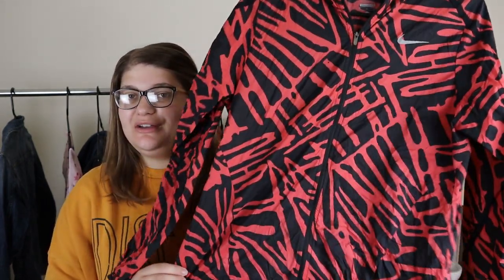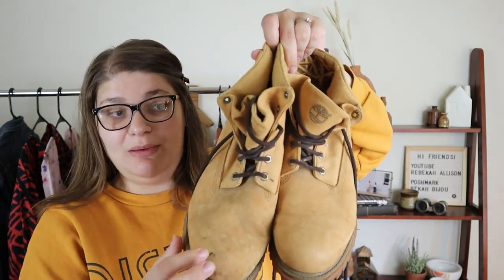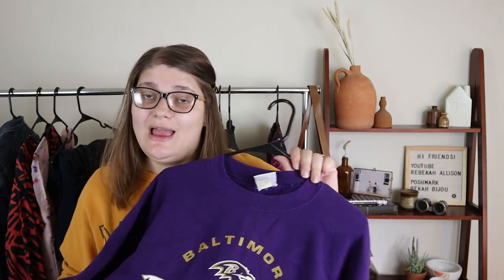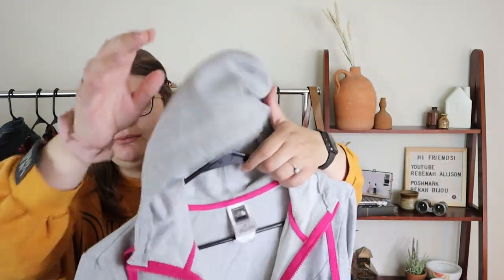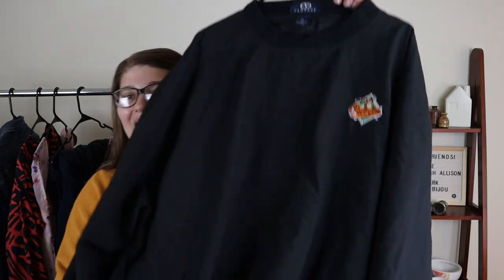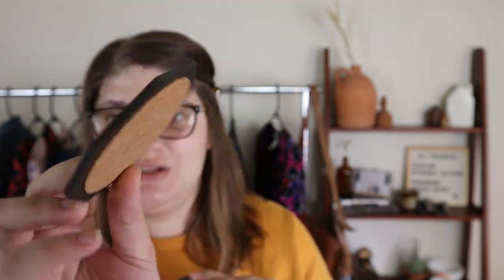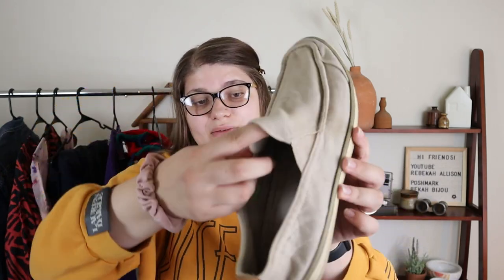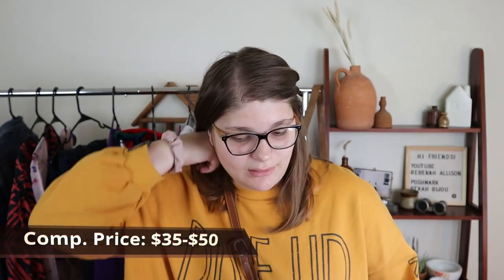GARAGE SALE THRIFT HAUL! | Thrift Haul To Resell on POSHMARK!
Bonjour friends, welcome to today's garage sale thrift haul where I show you lots of different clothing pieces, home goods, and more that I thrifted at a variety of garage sales, yard sales, and estate sales! I found brands like Timberland, COACH, Dooney & Bourke, Nike, Levi Strauss, and lots of vintage pieces too! I always love thrifting secondhand, so shopping at garage sales is a super easy and fun way for me to get new inventory and also still shop secondhand! I went to many different garage sales, and found so many pieces to put in this thrift haul to resell! It was a great time and I hope that you enjoy it just as much as I did!

XOXO
Bekah

In this garage sale haul video, I will show you the spoils from the many garage sales, yard sales, and garage sale like sales I have been hitting up lately as I drive between all of my loved ones in Indiana! You could also call this a yard sale thrift haul, because you know that I hit up more than one of those, haha! Also, when it comes to Amish garage sales, they are mostly held in the basements or barns of the Amish families that I hit up. I found so many super cool vintage pieces for myself and also to resell on Poshmark, and I am super excited to both decorate my home with many of these pieces, as well as sell quite a few pieces on Poshmark!